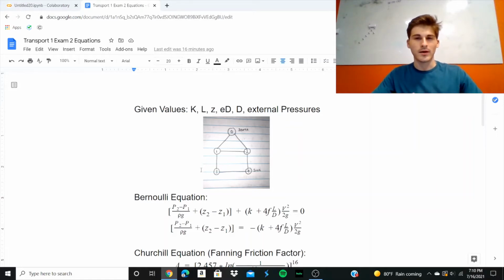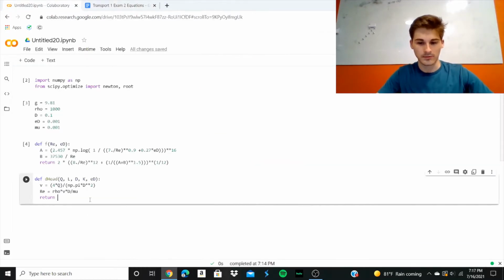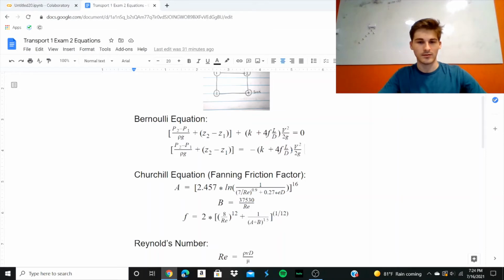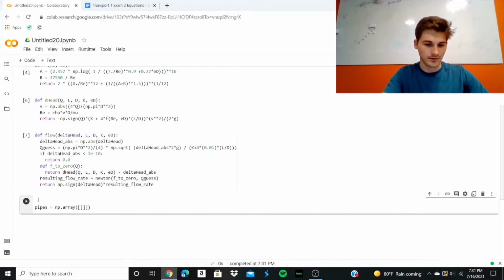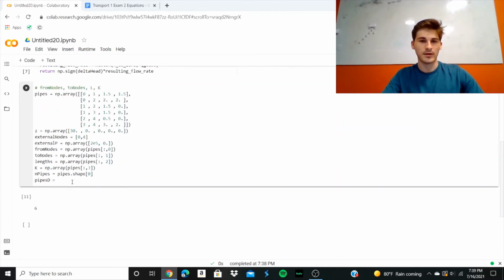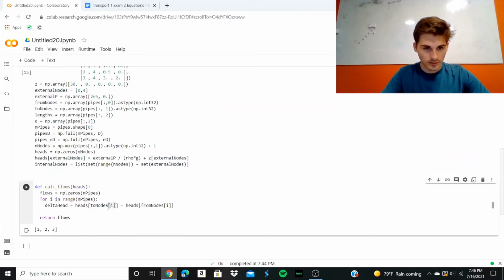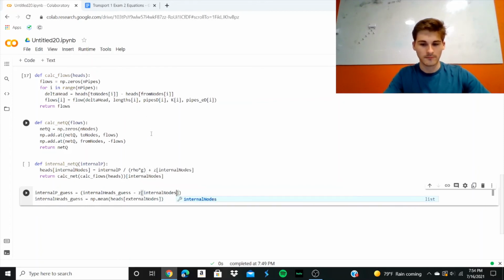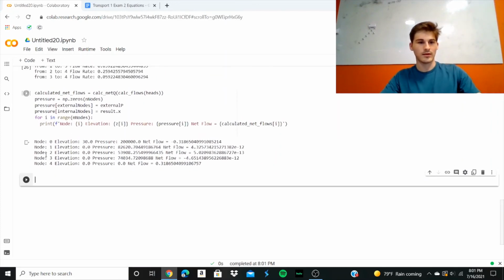Transport 1 Exam 2